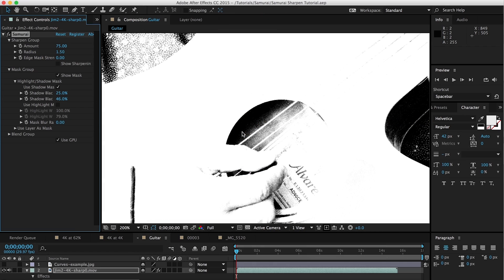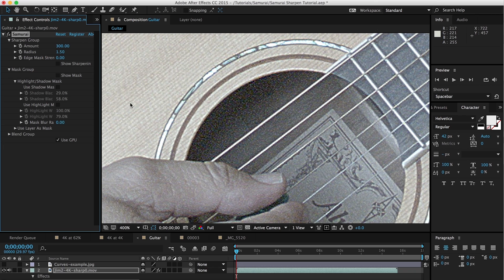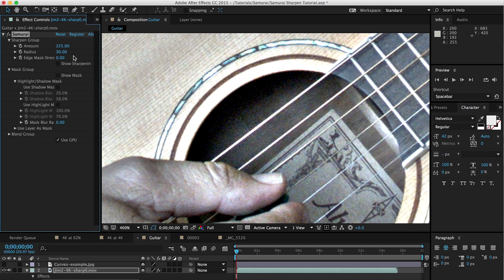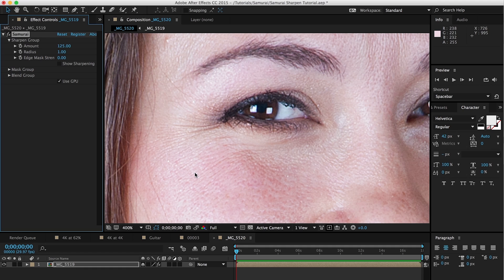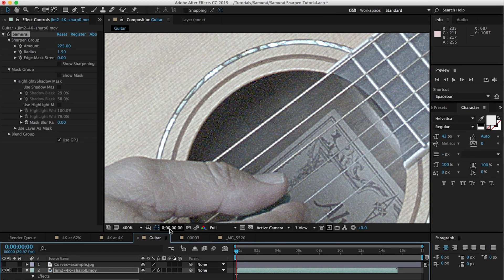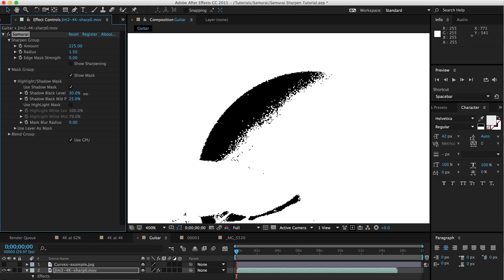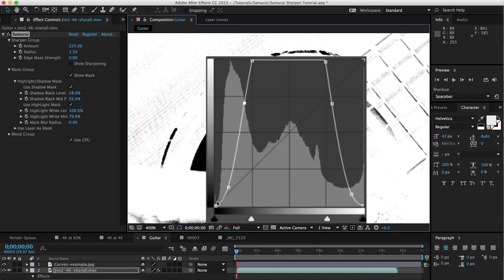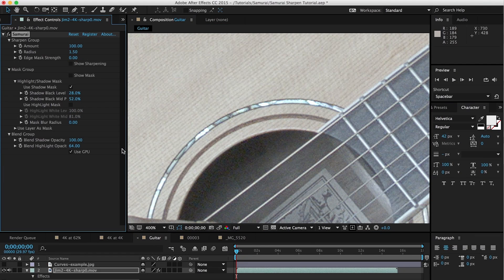Samurai Sharpen for Video plugin - Intro Tutorial for Adobe After Effects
Get the free demo of Digital Anarchy's Samurai Sharpen plugin:
(for AE, Premiere, FCP X)